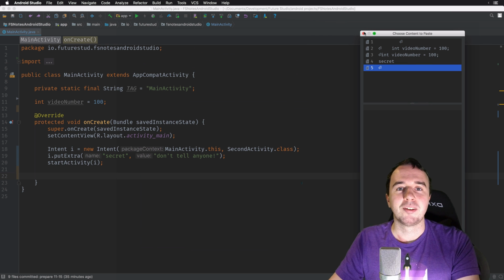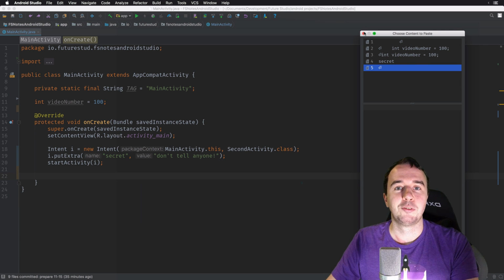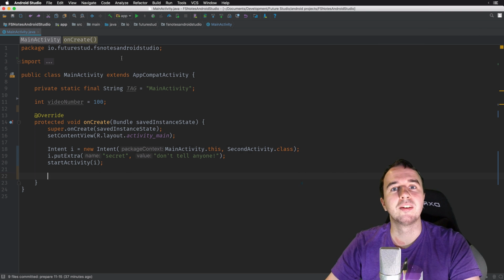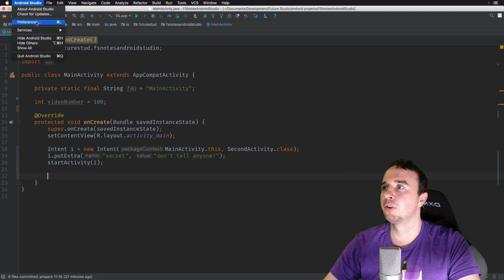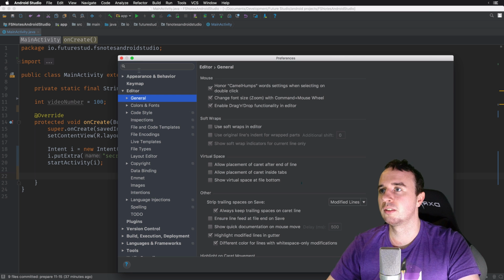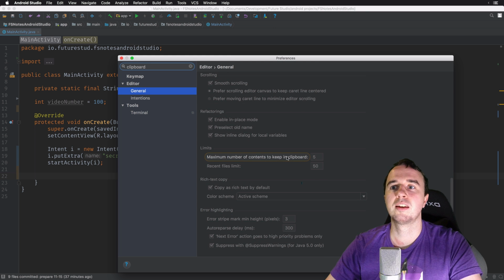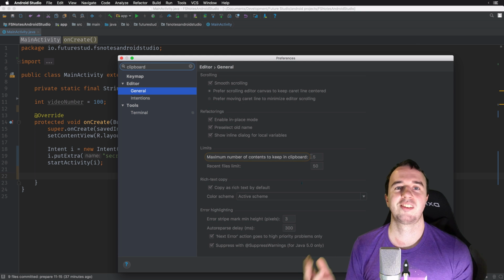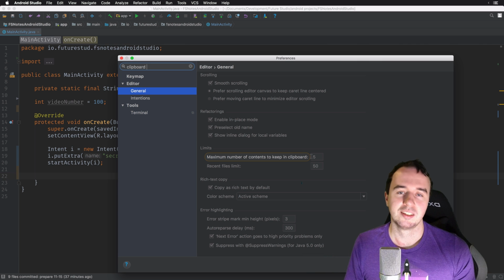Recover from Lost Copy&Paste Code with Clipboard History (Android Studio)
In this video, you'll get to know one of the shortcuts that saved my butt: clipboard history. Learn how to use it and how you can configure a larger history.

Mac: Shift ⌘ V
Windows/Linux: Shift Ctrl V